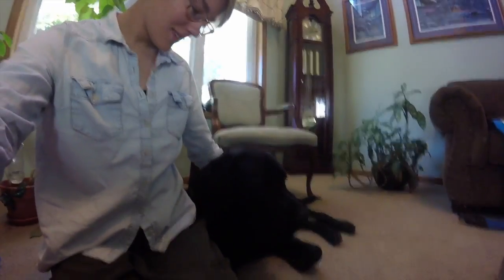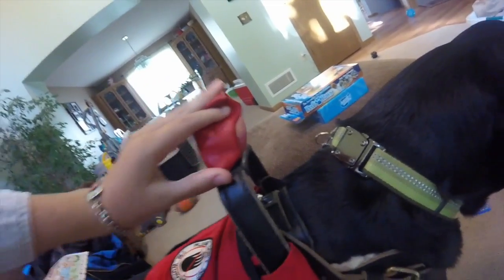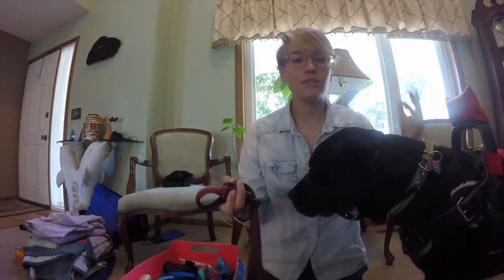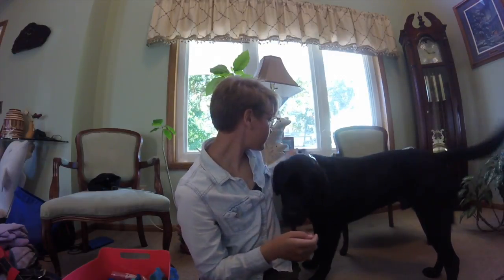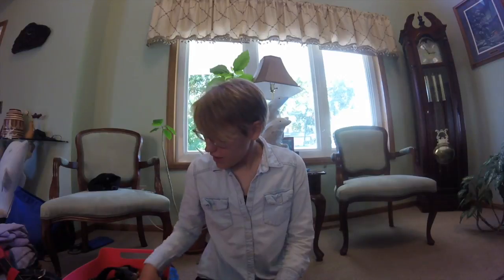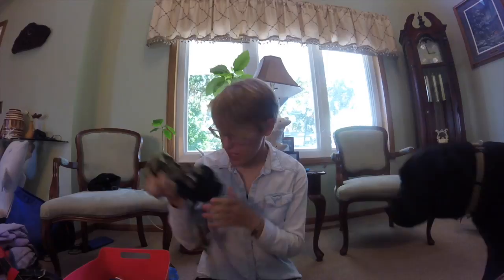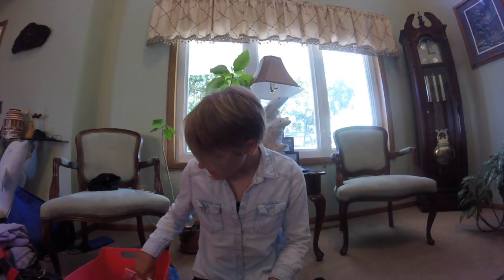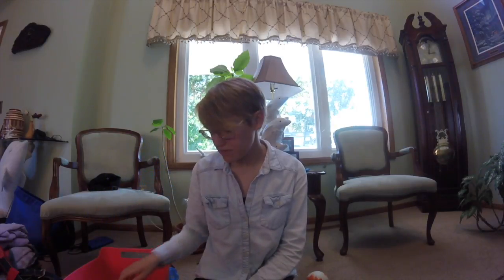My Mobility Service Dog Trek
This video is about All about my service dog